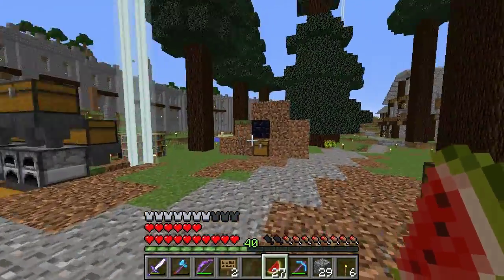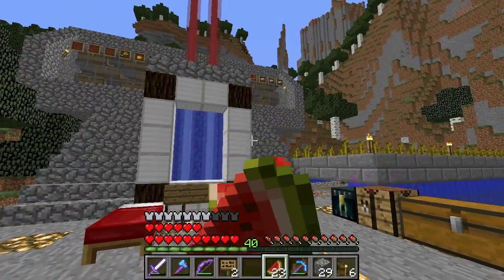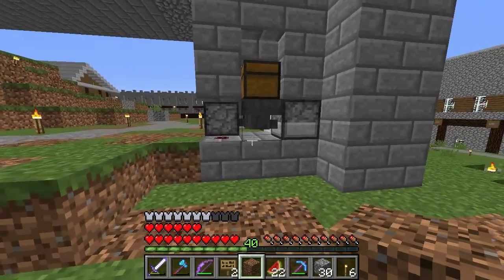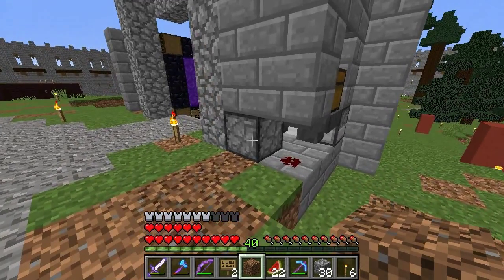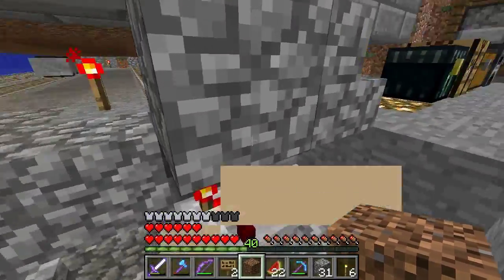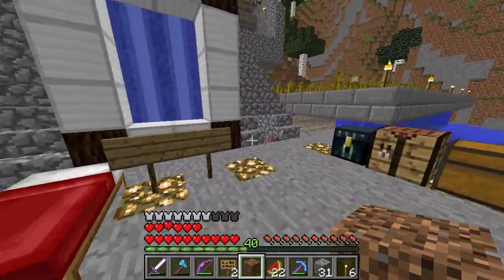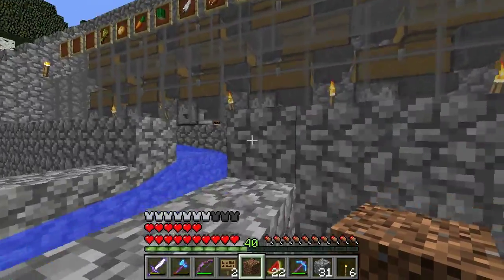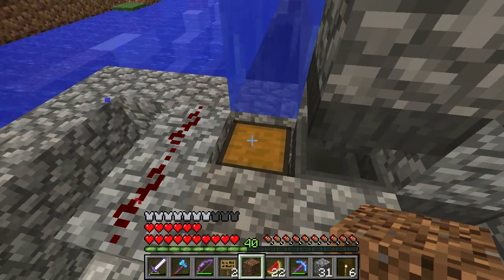Caplex GM4 Server - #05 Item System!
This episode I show off the work I've been doing at spawn!

Here's a list of currently installed modules:
Lightning Rods (Unique version), Villager Tracking (Unique), Ender Dragon Egg Hatching, Heart Cannisters, Damaging Snowballs, XP Storage, Vertical Rails, Lines of Desire, Ninja Smoke Balls, Custom Crafting, Better Fire, Sunken Treasure, Enderman Support Class